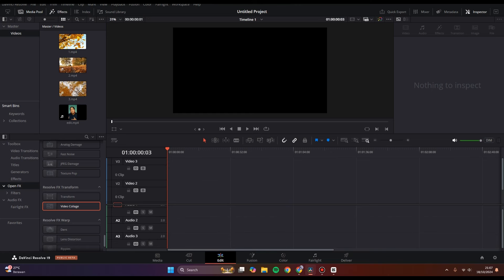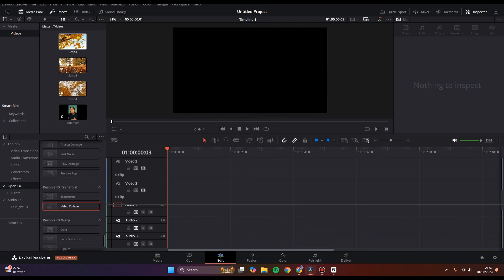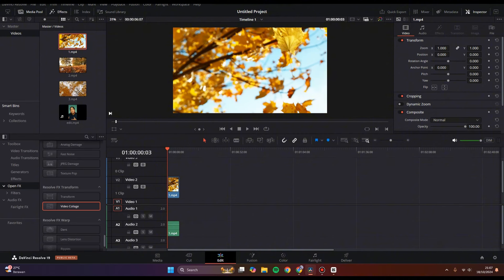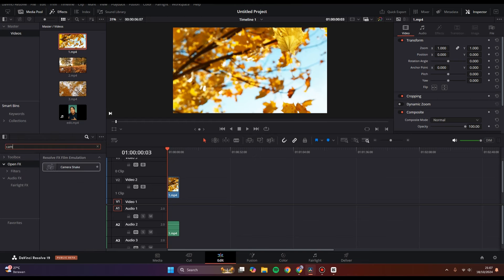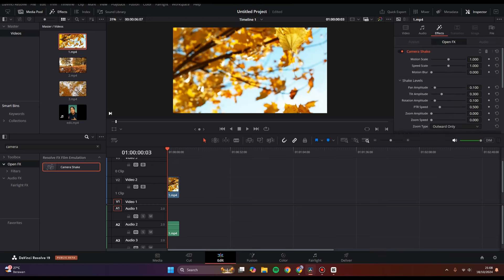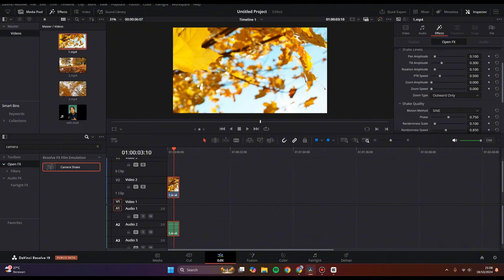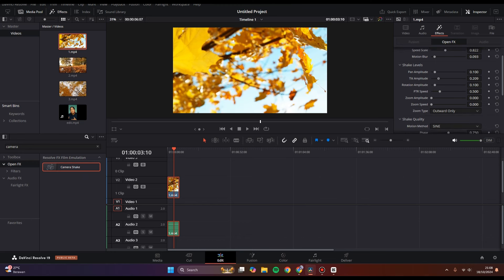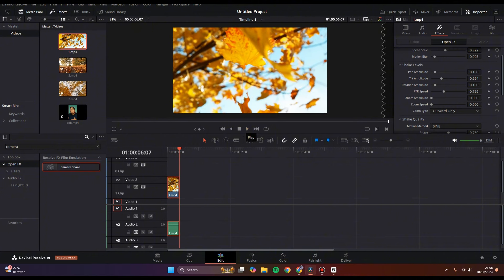⭐ How To Add Camera Shake Effect In DaVinci Resolve | Full Guide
ant to add a touch of realism or instability to your videos? In this tutorial, I'll show you how to easily create a camera shake effect in DaVinci Resolve